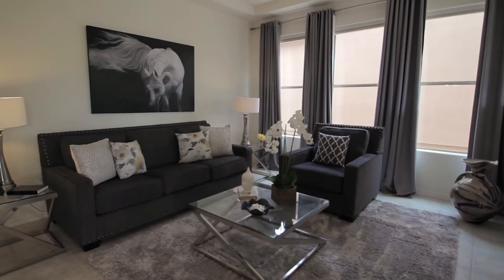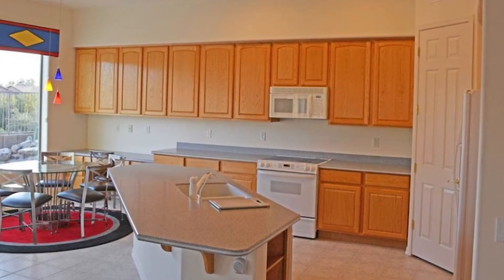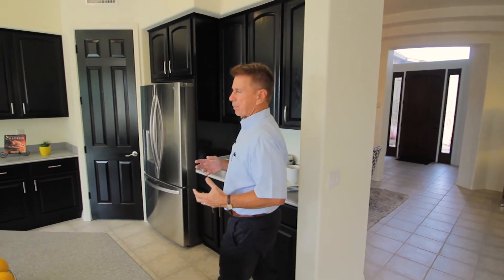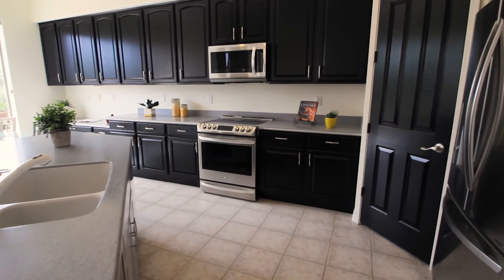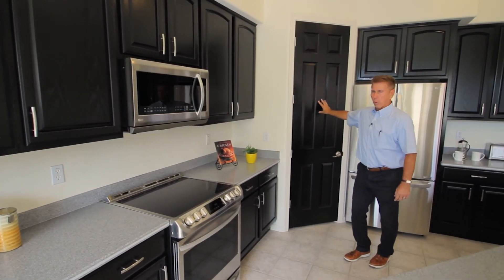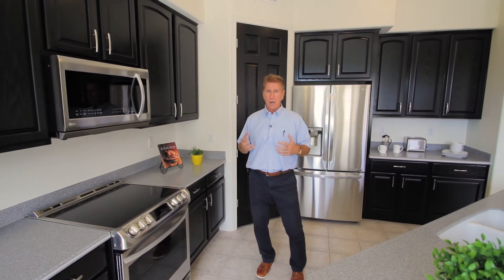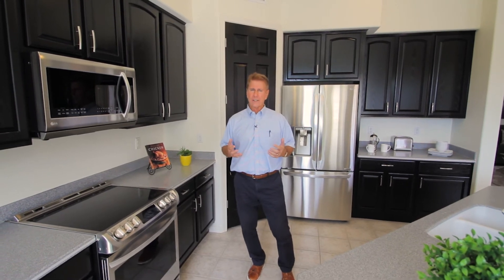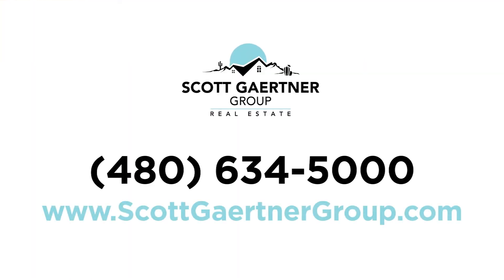This easy kitchen remodel will increase the value of your home.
Are you looking for cost-effective improvements to increase the value of your home prior to selling it?  Check out this simple kitchen remodel.